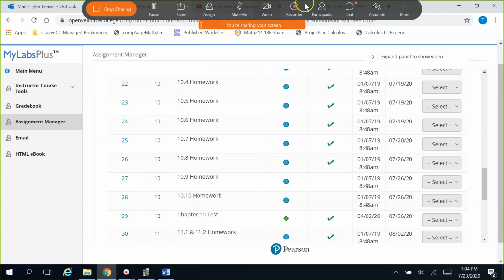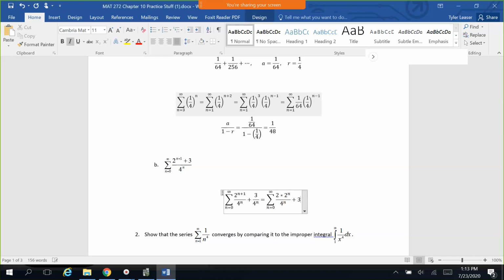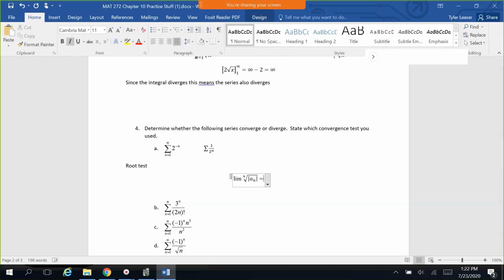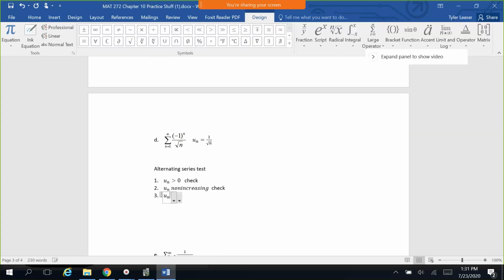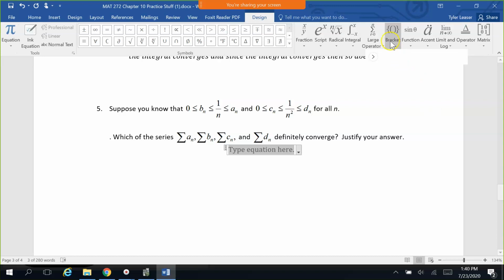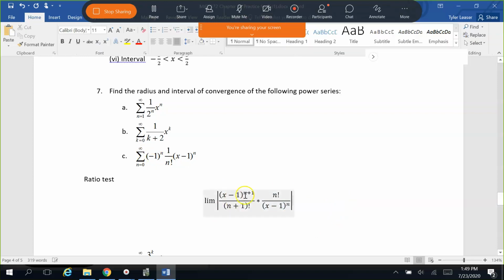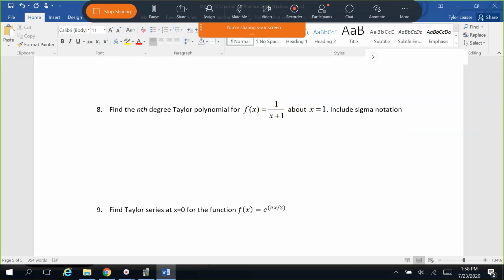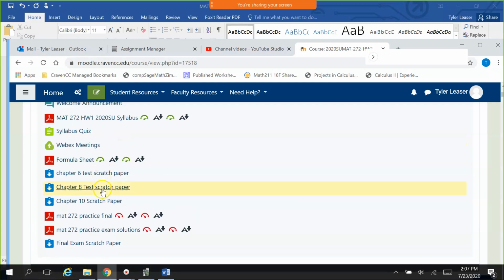mat 272 7/23 meeting